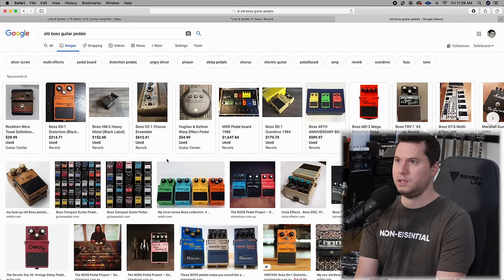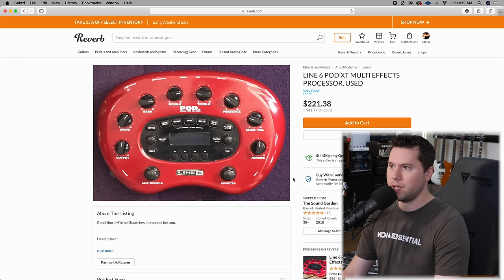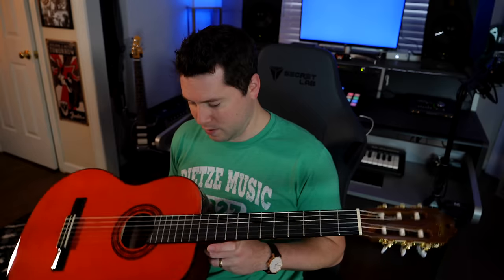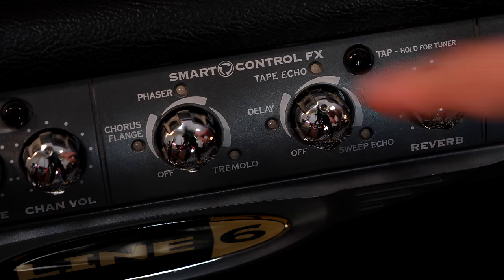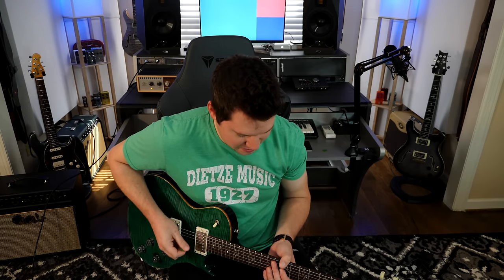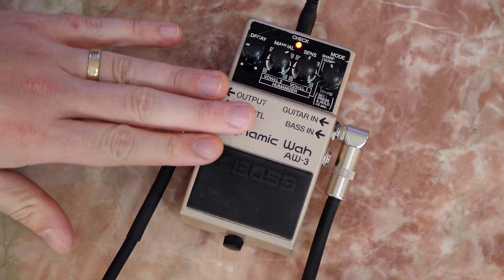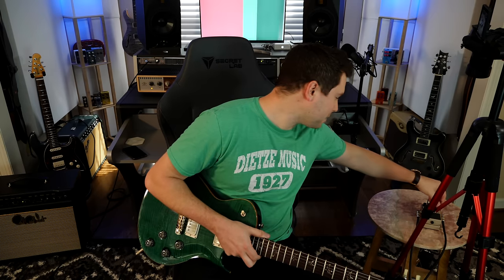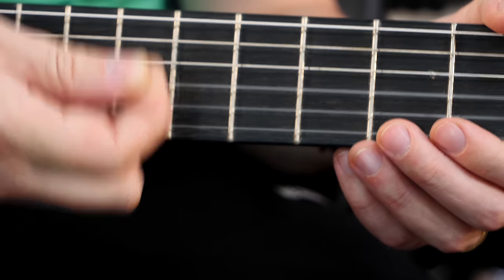I Bought All the Gear I Used as a Kid–does it sound any GOOD?